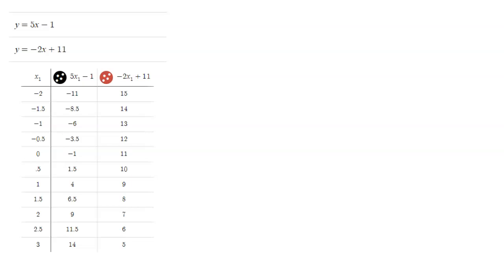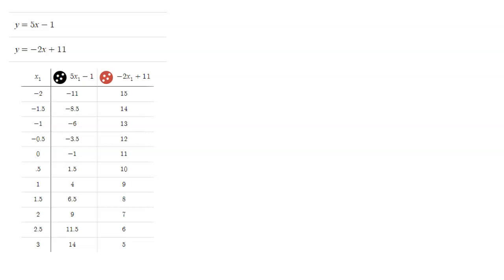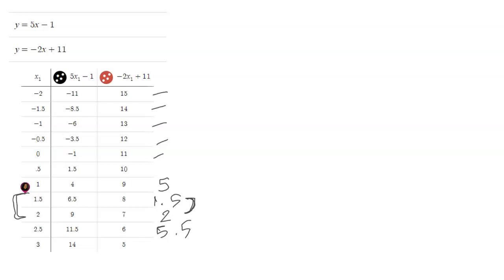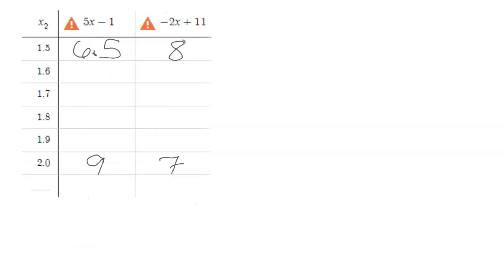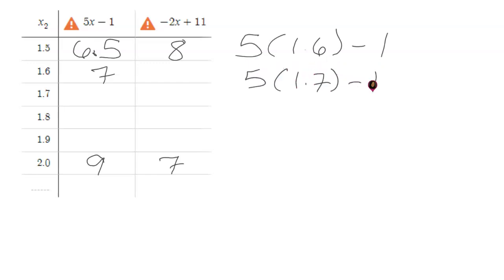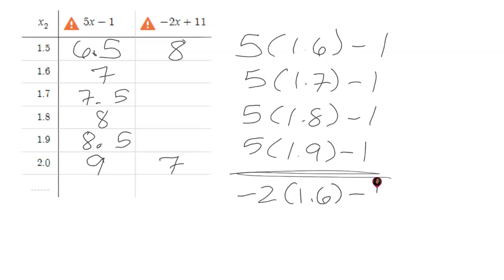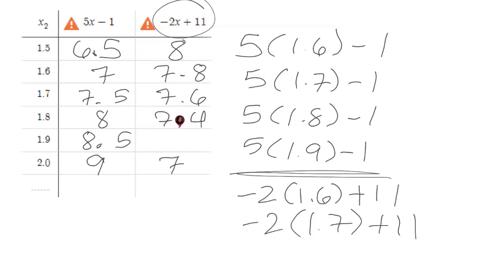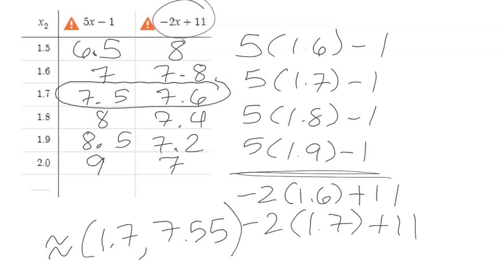Linear Systems w. Tables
Approximating the solution to a system of linear equations using a table